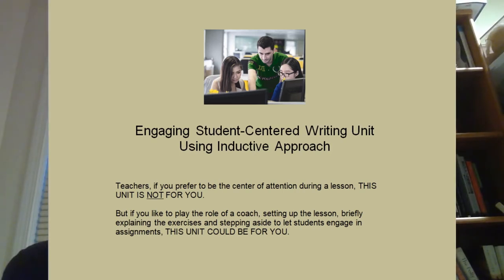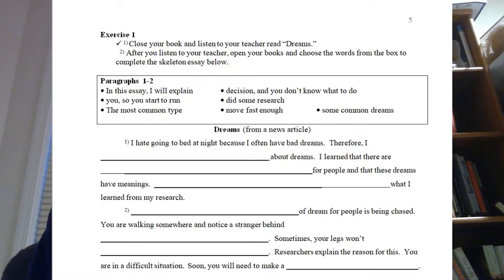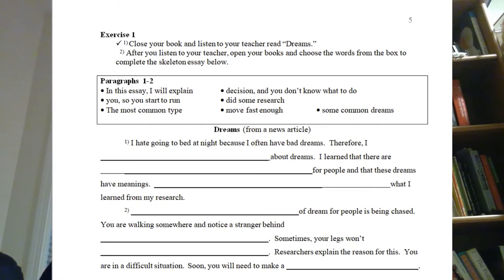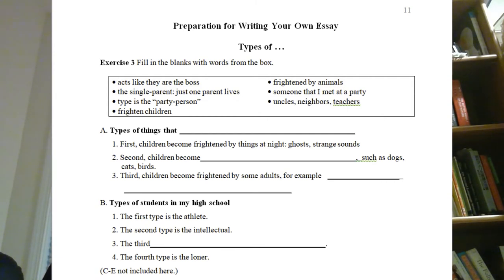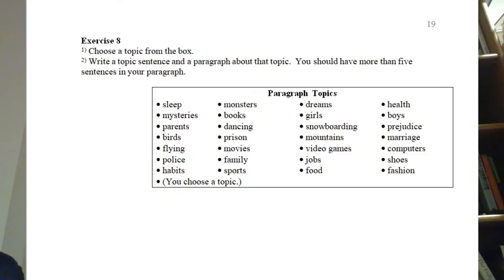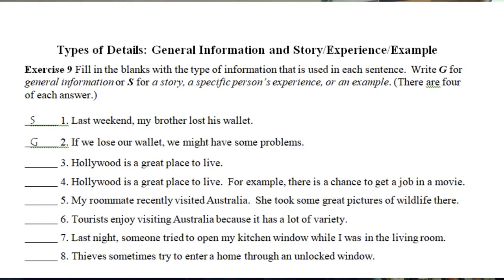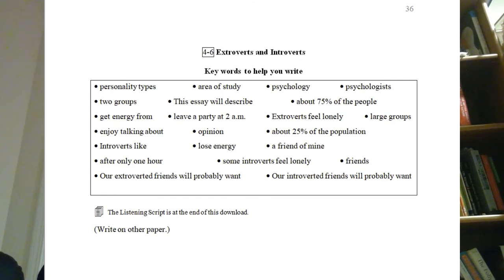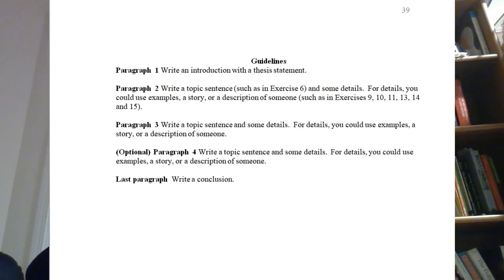Engaging, Student-Centered ESL Writing Unit Using Inductive Approach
Here is a link where you can go to DOWNLOAD FOR FREE THE COMPLETE EXERCISES that I discuss in the video

For a discussion about how to organize a class into a WRITING WORKSHOP, see my YouTube video ESL WRITING WORKSHOP: TREMENDOUS BENEFITS FOR STUDENTS AND TEACHERS

For a good technique for teachers to use in order to LEAD STUDENTS to discovering their grammar mistakes in a writing assignment, see my YouTube MOST EFFECTIVE TECHNIQUE FOR MARKING GRAMMAR ON ESSAYS TO DEVELOP SELF-EDITING SKILLS

For a user-friendly technique for teachers to use to HIGHLIGHT THE GOOD PARTS of students writing assignments, see STUDENTS’ POSITIVE RESPONSES TO THIS TEACHER TECHNIQUE

For a discussion and recommendation for HOW MANY DRAFTS STUDENTS SHOULD WRITE for an essay,

You can also find more discussions about teaching ESL on my BLOG COMMON SENSE TEACHING ESL

David Kehe, Faculty Emeritus, has been an ESL instructor, teacher trainer and program coordinator for over 40 years in colleges in the U.S., Asia and Europe, and as a Peace Corp volunteer in Africa. He has co-authored eight ESL textbooks, including the award-winning CONVERSATION STRATEGIES.